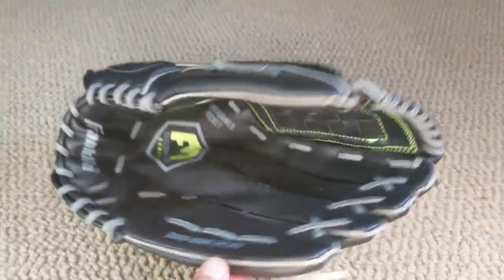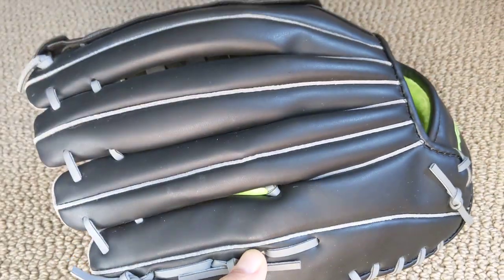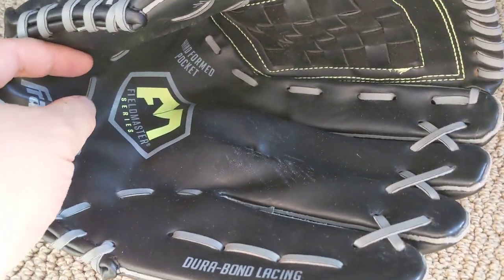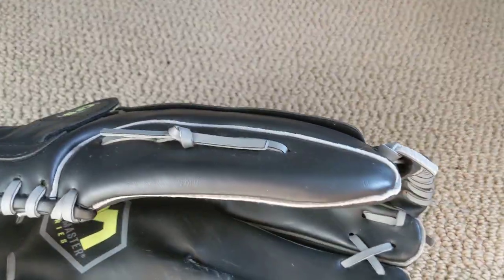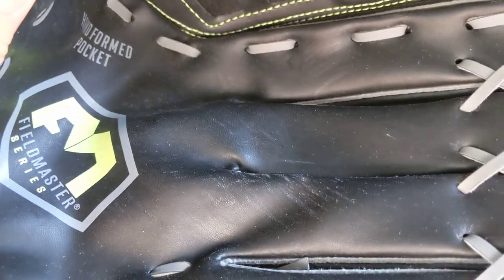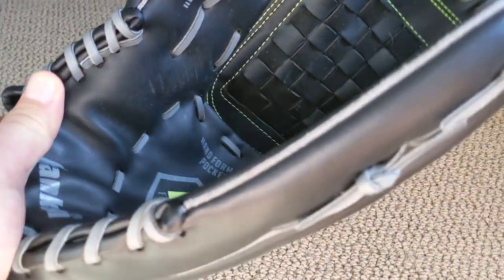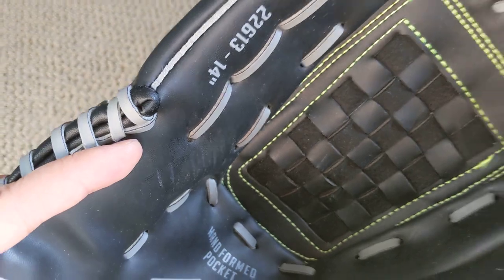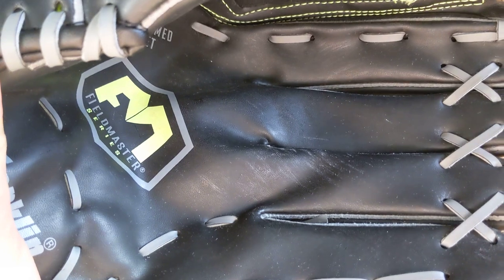I bought a baseball mit from Amazon Warehouse. Do you think this is Used - LIKE NEW? $3 off new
I bought this baseball glove off of amazon warehouse used.
Retail it was $21, but I decided to take a chance at used through amazon warehouse.
This was Used Like New.

Do you think this baseball glove's condition is as described?